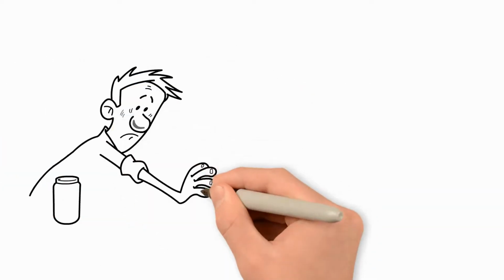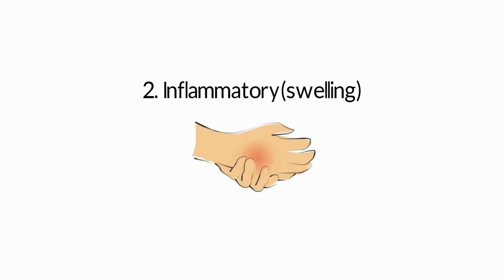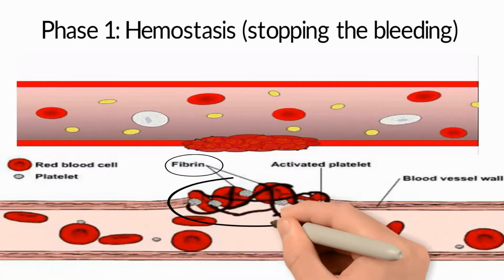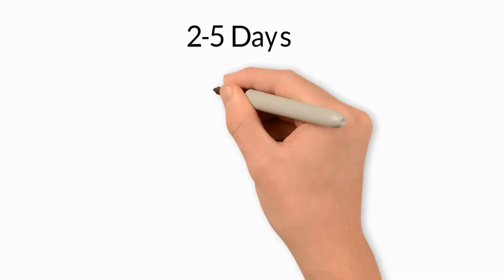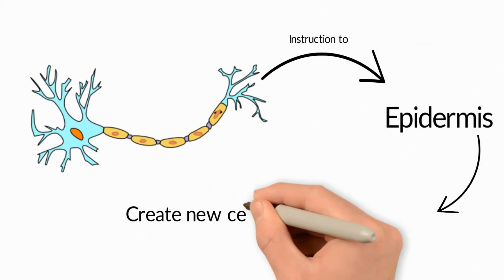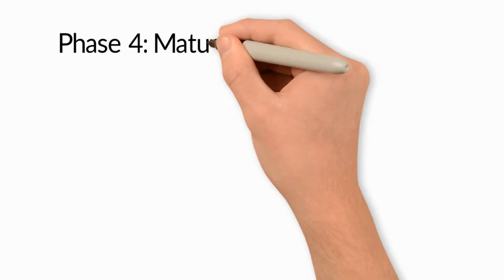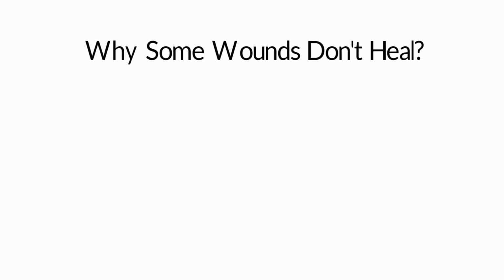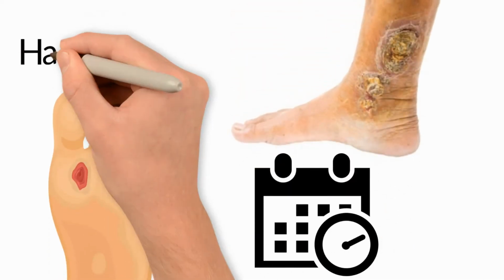Molecular Biologicals - How wounds heal